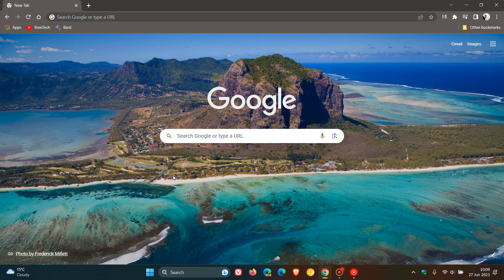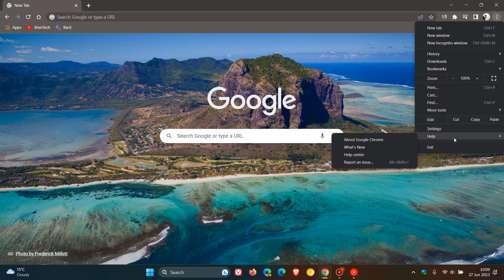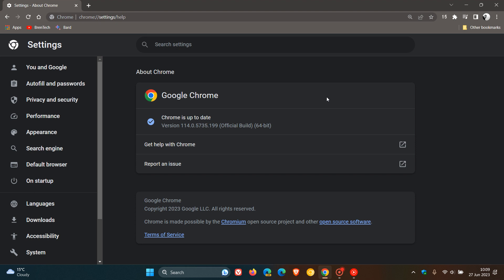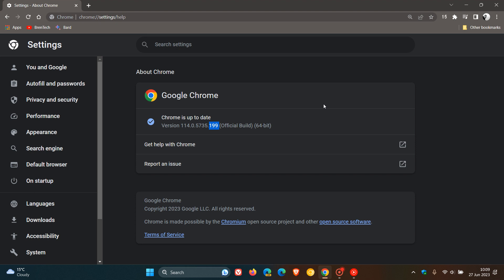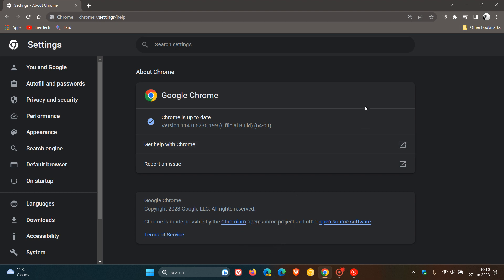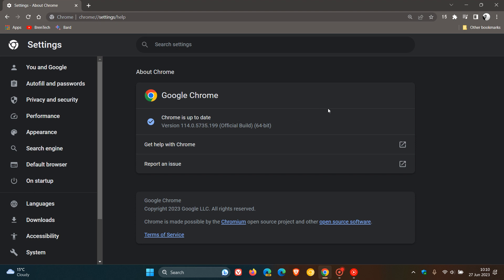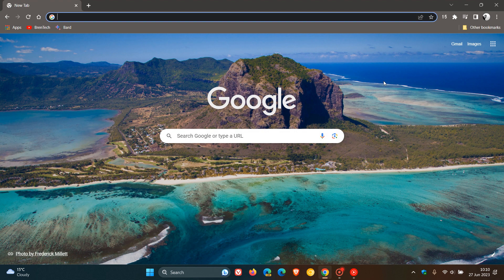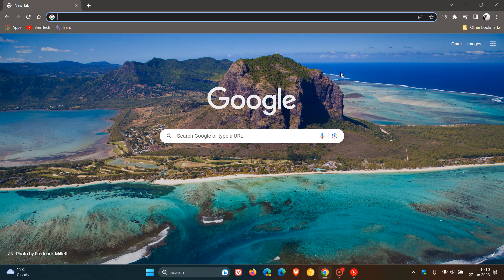IMPORTANT Google Chrome update fixes 4 High Risk security vulnerabilities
So it's time once again to start checking that your Chromium browsers are up to date. Chrome is updated to version 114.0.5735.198/199.